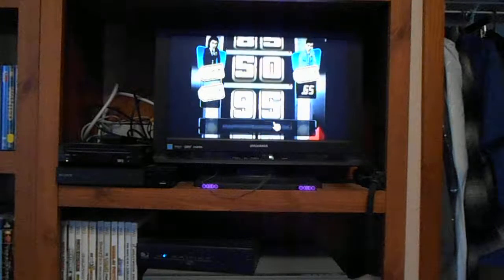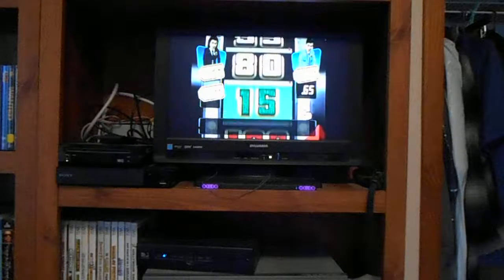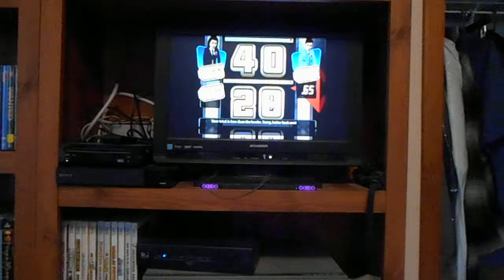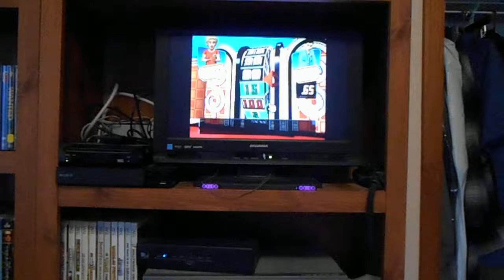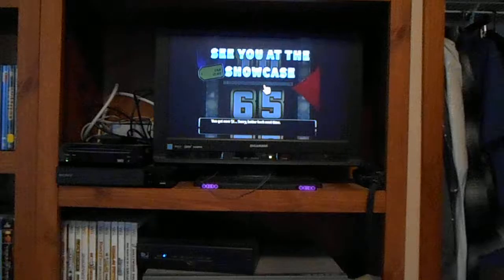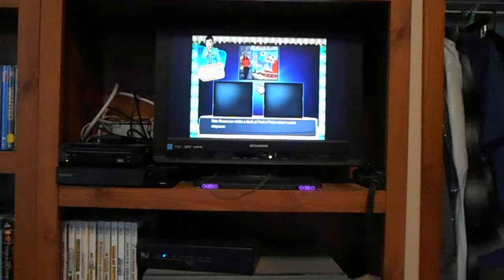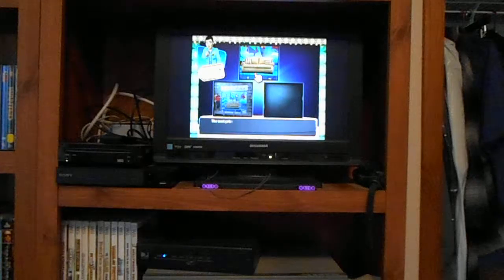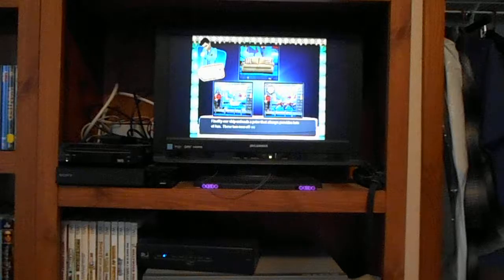The Price Is Right 2010 Edition Nintendo Wii 2nd Run Game #55 Part 3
Welcome Back To Part 3 Of My 55th Game Of My 2nd Run Of The Price Is Right 2010 Edition On The Nintendo Wii. I'm In The Showcase Looking To Get A Big Win! Can I Get It Done? Watch And Find Out. See You For Part 4!